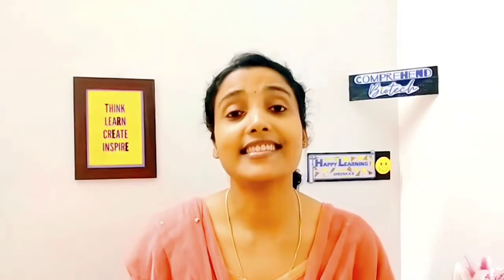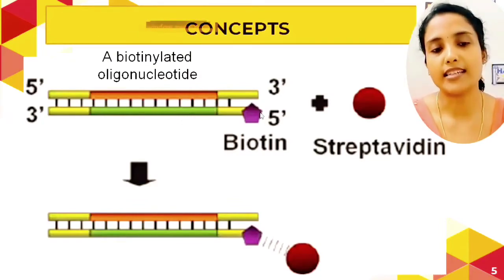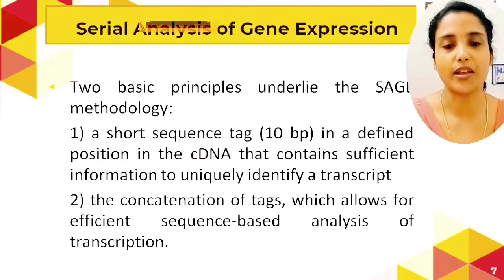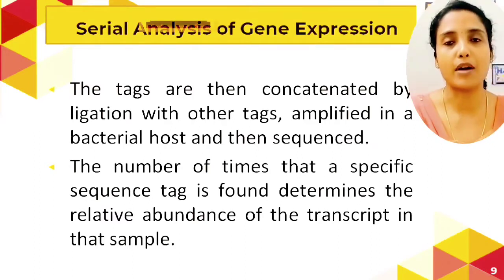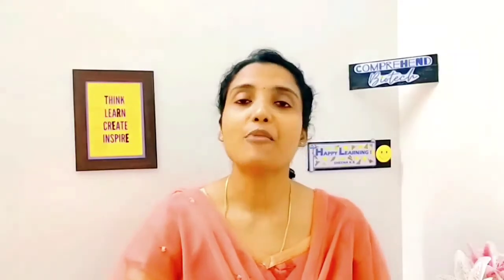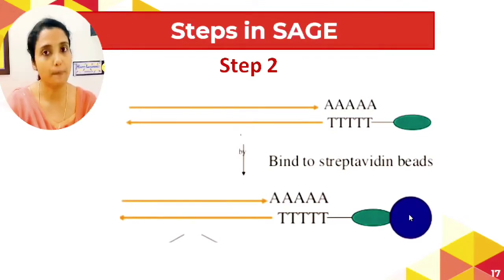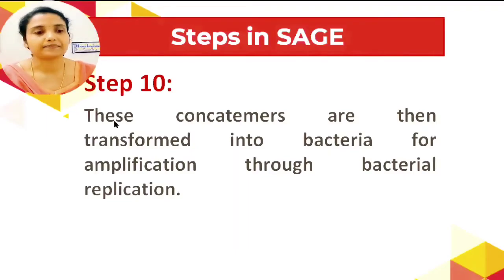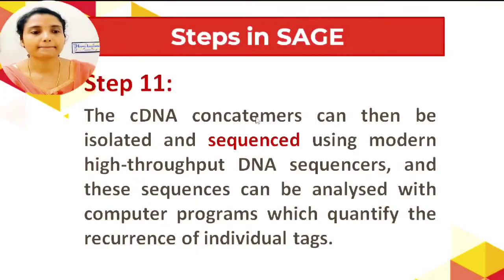SAGE || Serial Analysis of Gene Expression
Hey everyone! This video discusses the major steps involved in Serial Analysis of Genome Expression (SAGE).  Serial analysis of gene expression (SAGE) method is a highly efficient technology that can give a global gene expression profile of a particular type of cell or tissue.
0:00 Introduction
1:18 Concatemer and concatenation
2:10 Biotinylation
4:30 What is SAGE?
9:30 Steps involved in SAGE
10:20 Step 1-  mRNA isolation and reverse transcription
12:07 Step 2 -  Addition of  streptavidin beads
12:43 Step 3 - Restriction digestion with anchoring enzyme
15:15 Step 4 - Isolating streptavidin bound cDNA
16:58 Step 5 -  Adaptor ligation
21:17 Step 6 - Adding tagging enzyme
22:37 Step 7 - Repair of sticky ends
23:45 Step 8 - Ditag PCR amplification
25:47 Step 9 - Concatenation of cDNA tags
27:57 Step 10 - Transforming concatenated tags into bacteria
28:40 Step 11 - Results
30:25 Analysis of SAGE data
33:00 Conclusion
33:57 Stay motivated!
Hope you enjoyed this class, thank you for visiting!
Happy Learning!
- SHEENA K B

2. The sessions may not cover the topic of discussion extensively or exhaustively. Kindly refer to other books and resources for further enriched learning.